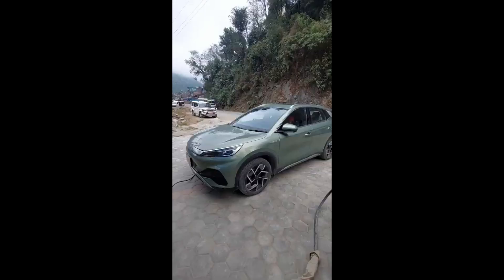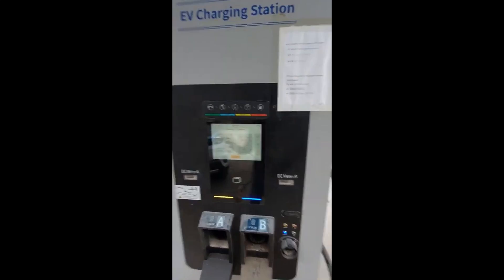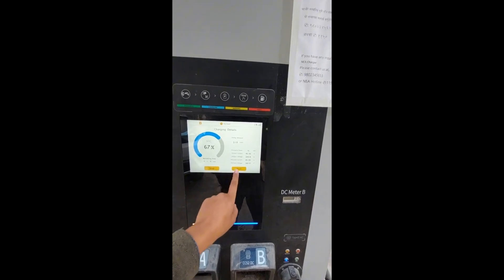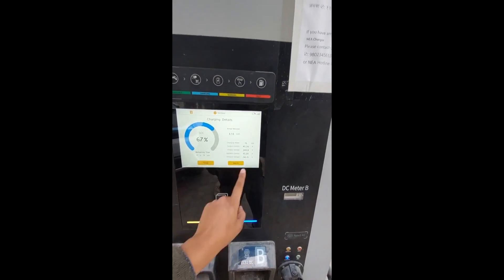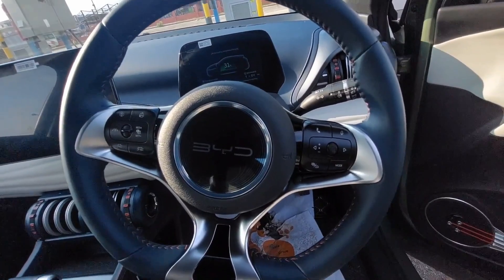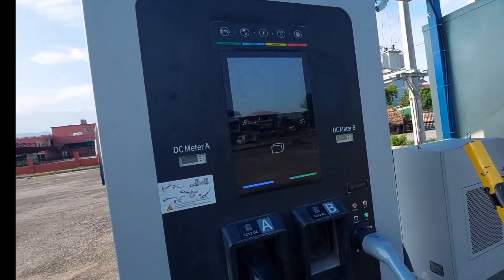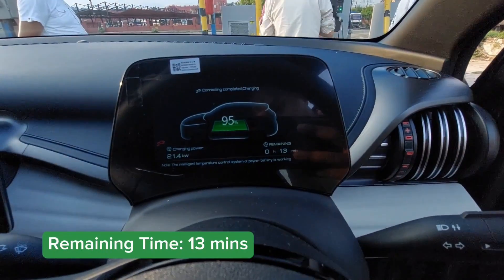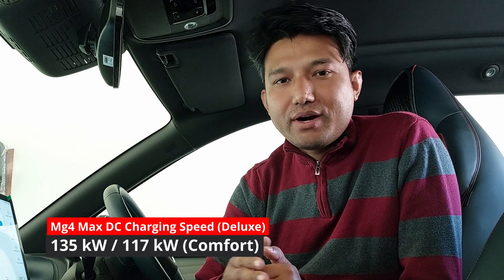Kasto Cha Tata Nexon EV VS BYD Atto 3 Charging Speed?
Although Tata Nexon EV and BYD Atto 3 are of different segments and prices. We see a lot of these vehicles in the DC charging stations, just comparing the charging speed between these two vehicles.
Nexon Prime EV Battery: 30.2 KWh
BYD Atto 3 Battery: 60.48 kWh
Nexon EV Max Charging Speed 30 kW (Avg 25 kW)
BYD Atto 3 Max Charging Speed 80 kW